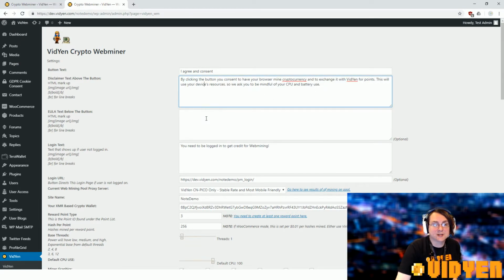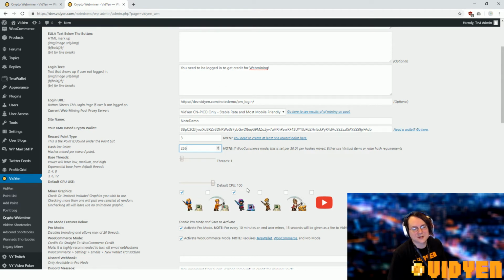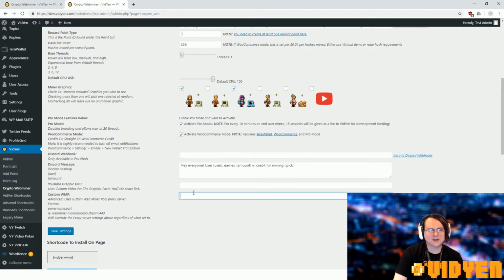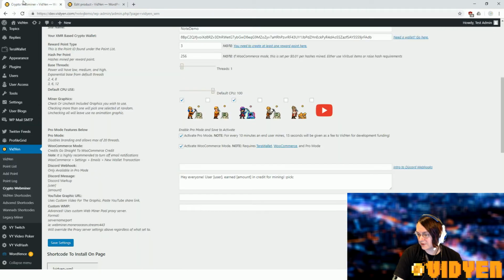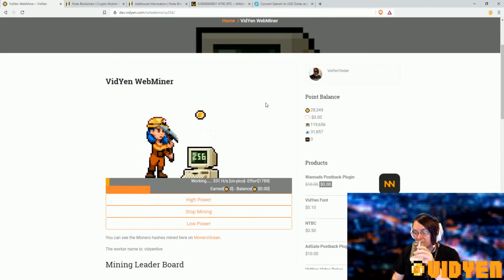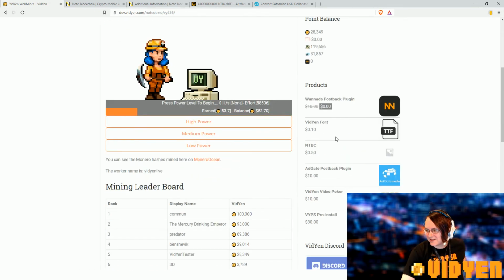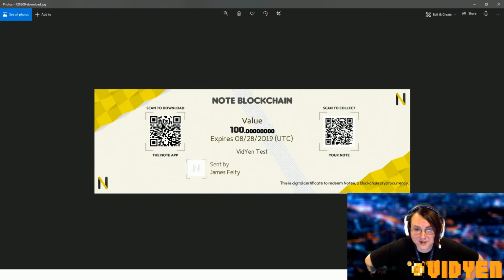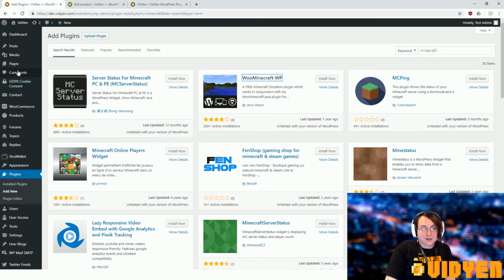VidYen Crypto Reward 3.0 WordPress Plugin Demo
This is the demo of the new VidYen webminer so users can mine crypto on your WordPress site and it tracks their hashes so you can reward them in your WordPress store.

I use the Note Blockchain to give an example *coughs* of putting Crypto for sale in your WooCommerce store while they mine Monero Crypto via their browser.

Hit me up on Twitter @Felty256